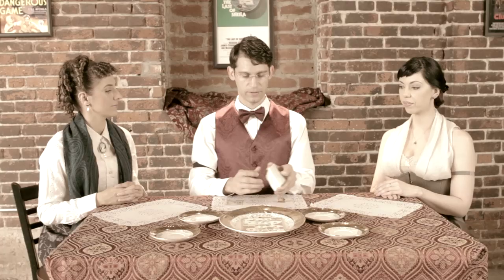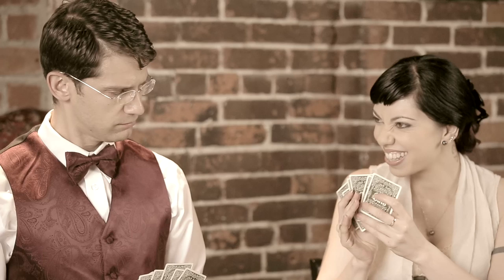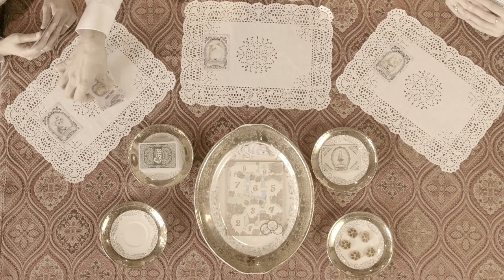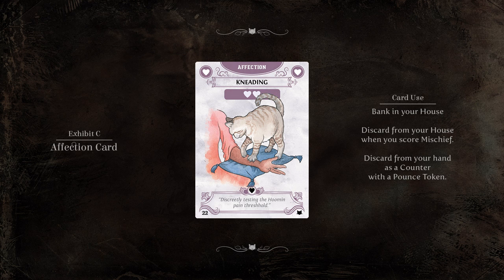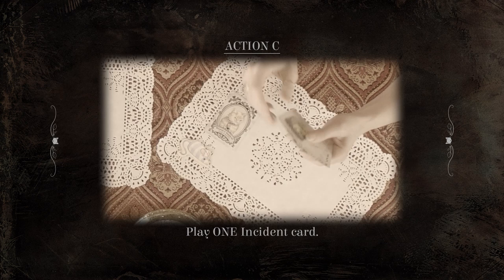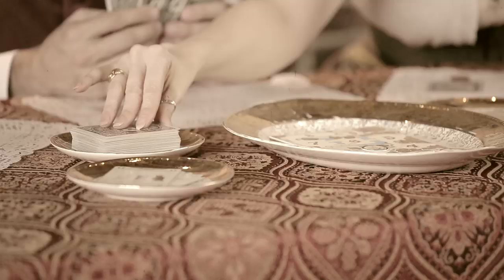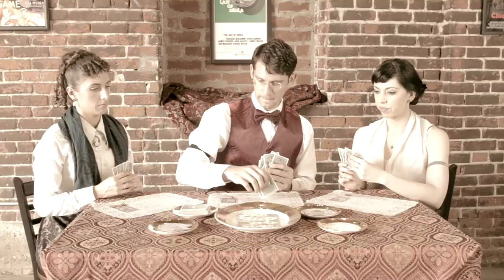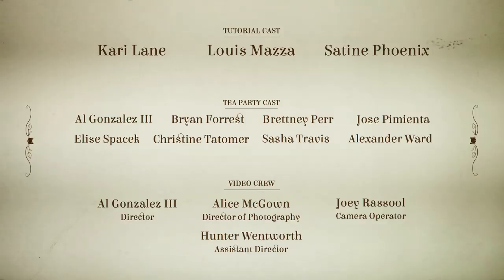Cantankerous Cats - Tumultuous Tutorials - Chapter 01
Learn how to play Cantankerous Cats!
(Featuring Kari Lane, Louis Mazza, and Satine Phoenix)

This video will introduce you to the basics of the game in five minutes. We cover the following points in this chapter:

1. Setting Up
2. Determining Turn Order
3. Domestic Cat turn structure
4. Available Actions
5. Victory Conditions

Game Design and development by Mentha Designs
Cantankerous Cats is (c)2016 Alfonso Gonzalez III